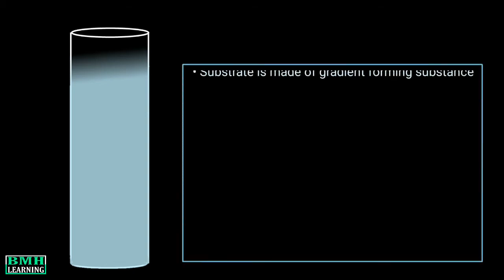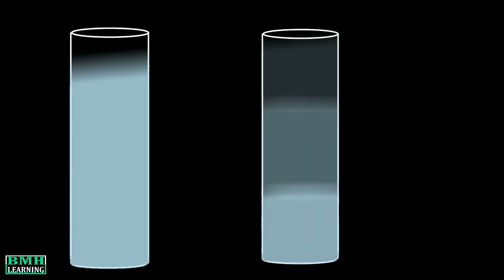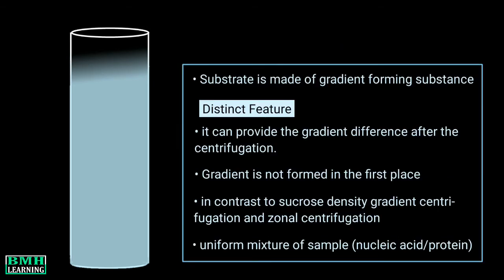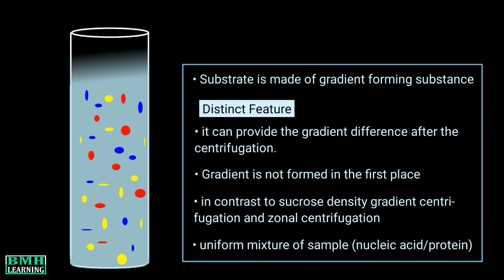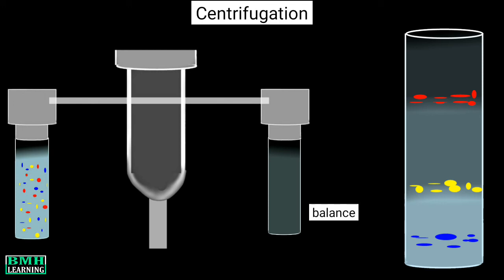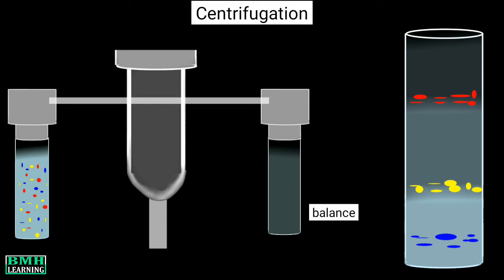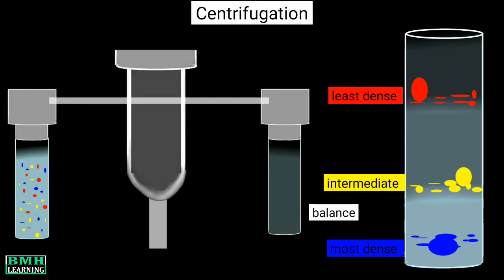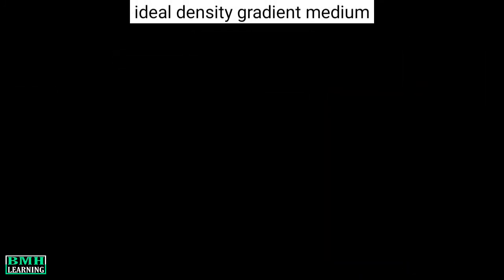Isopicnic Centrifugation | Cscl density gradient centrifugation